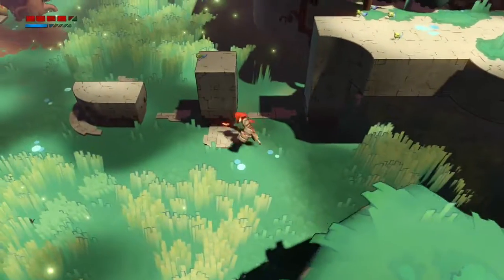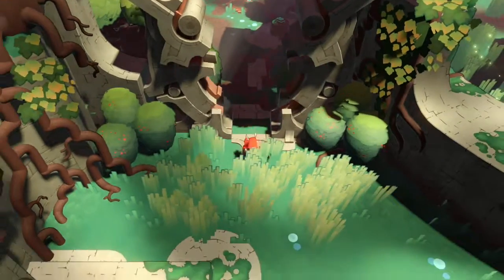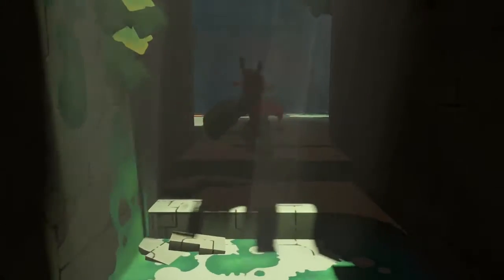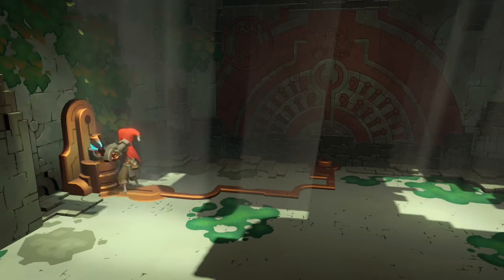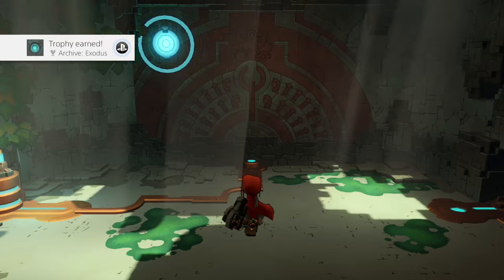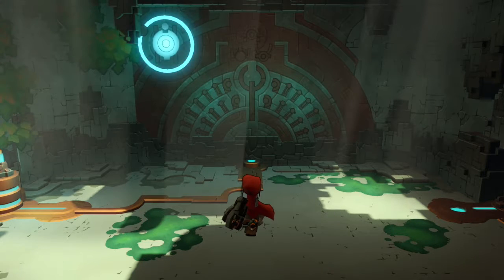Hob Episode 5 | Sidetracks, Archives, & Peril of Domeshadow - Multiverse Mission Control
[If the video stops buffering, click on the red bubble in the loading bar. The video works fine, you just have to show it who's boss first, wot?]

In this episode, I try to be thorough with the map and end up encountering a potentially over-level dude... who I whip. Our roamings also reveal that our sword is actually a key, which allows us access to a mysterious glowing hieroglyph. Once we get back on track, we solve the puzzle to get into the cracked dome to find the next objective.